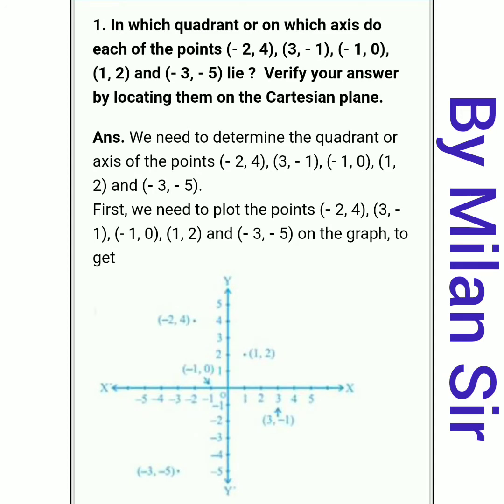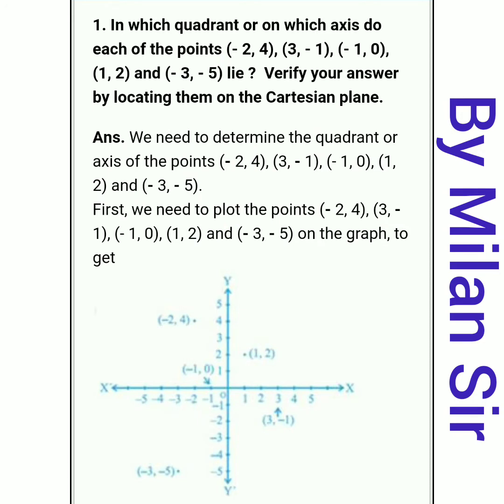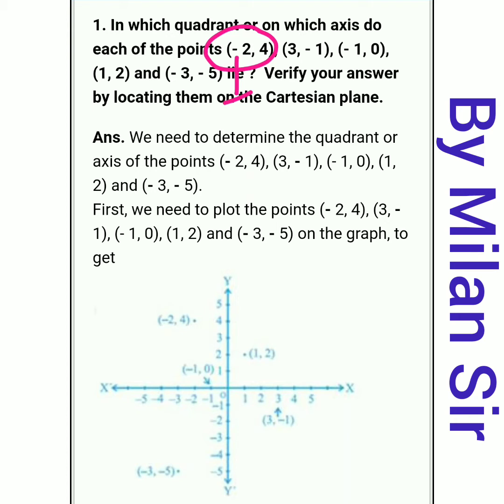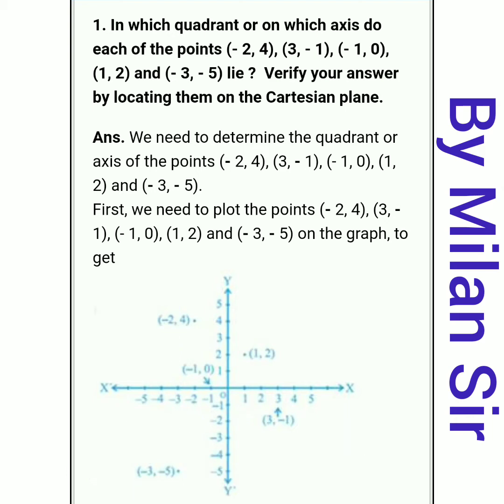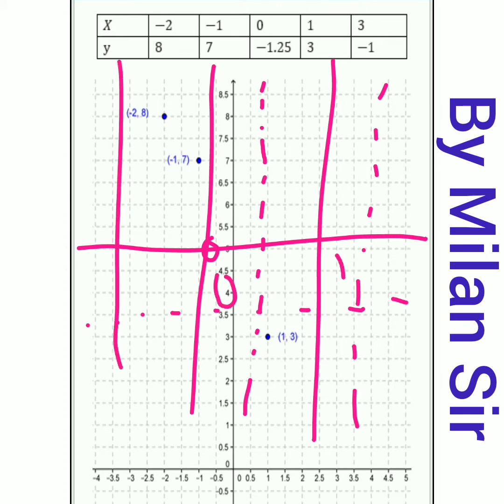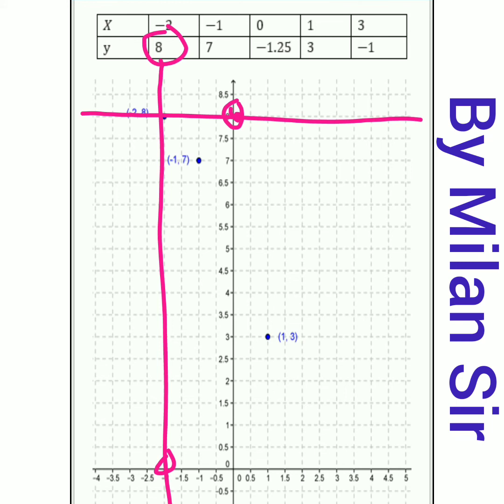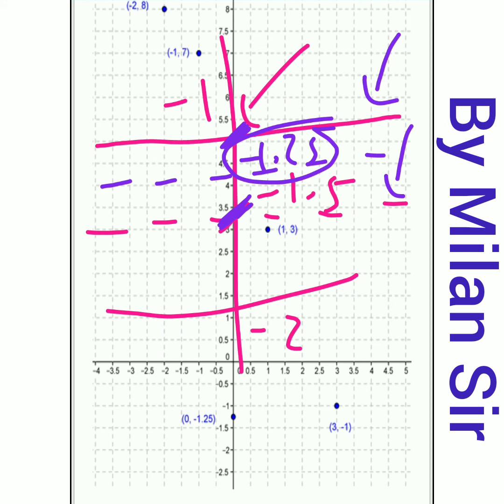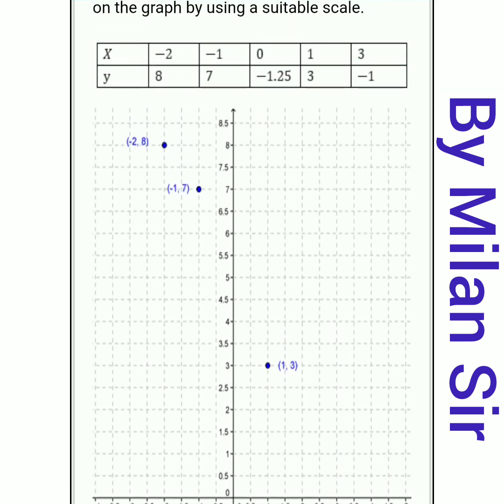NCERT Std 9 || Mathematics || Coordinate Geometry || Ex-3.3 || By Milan Sir || Part 4